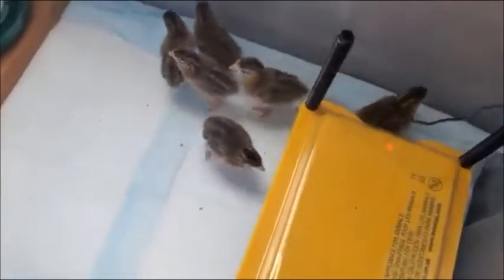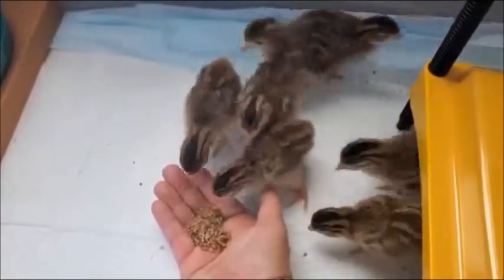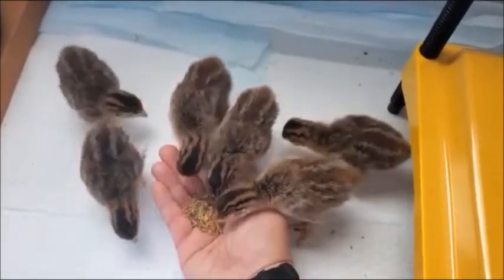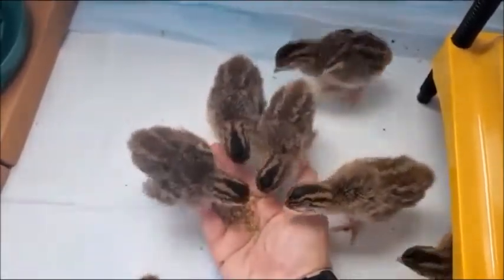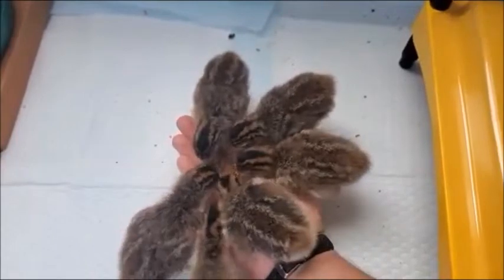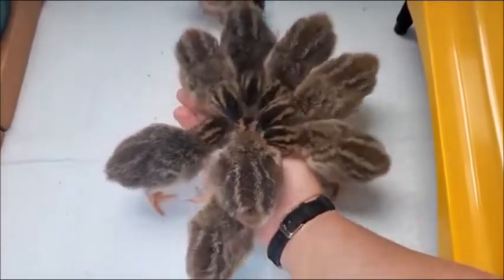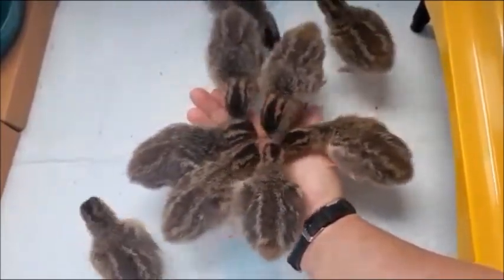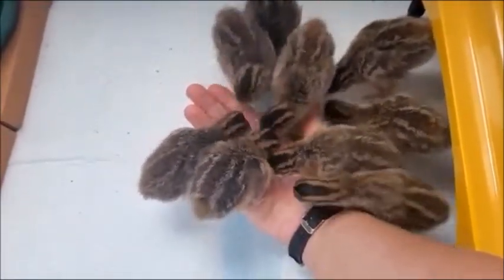Update on Guineas: 5 Days Old & Eating MealWorms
See how they are doing at 5 days old and what they think about mealworms

These are the oven dried mealworms we are giving them, grounded up.  They were quite scared of them whole and they are hard for them to eat that way.